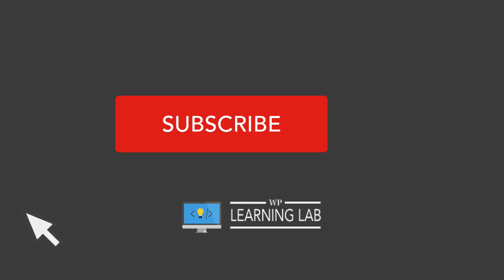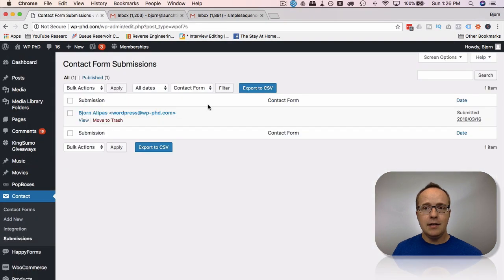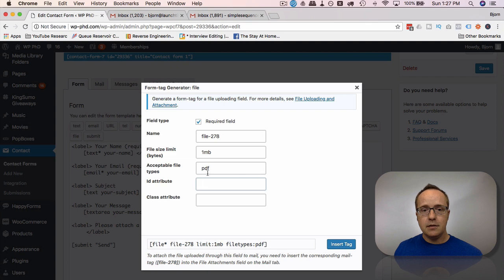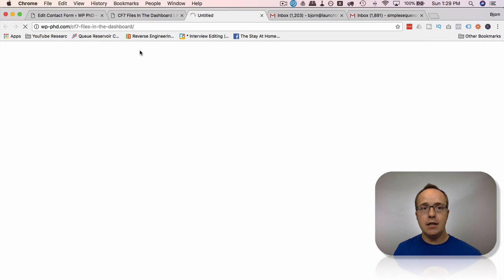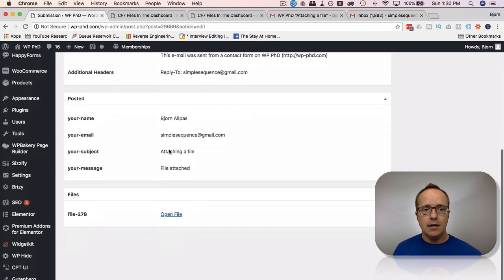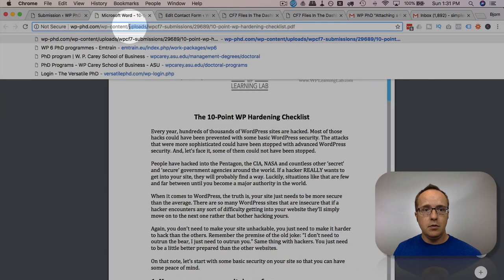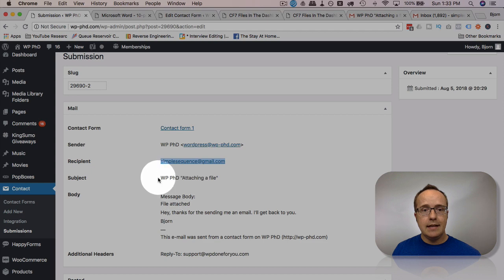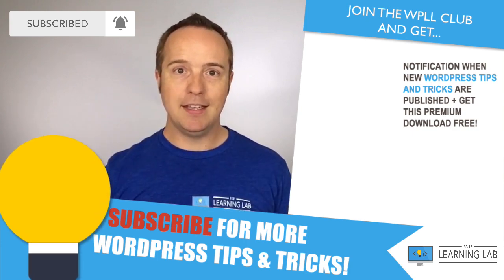Contact Form 7 File Upload Path - How To See Uploaded Files In The Dashboard [Still works in 2023!]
If you have a form that allows visitors to upload files then you can use this tutorial to see the uploaded files in your dashboard. This is very convenient. The uploaded files can be viewed alongside the information the visitor submitted with the form.